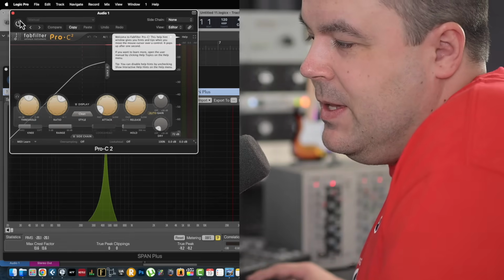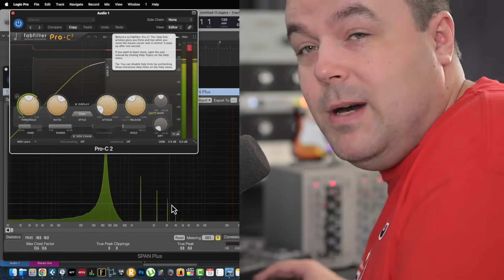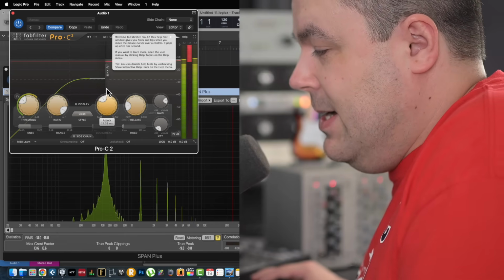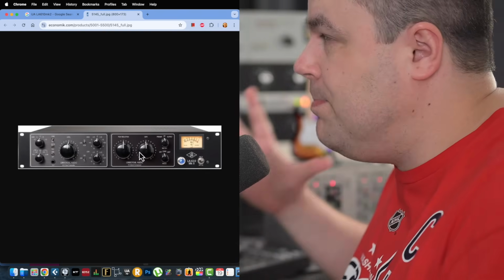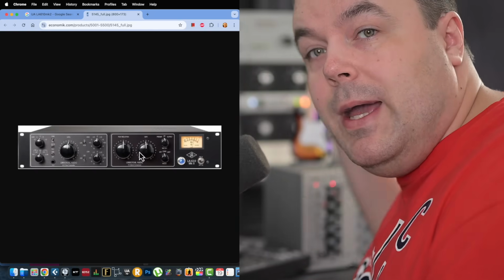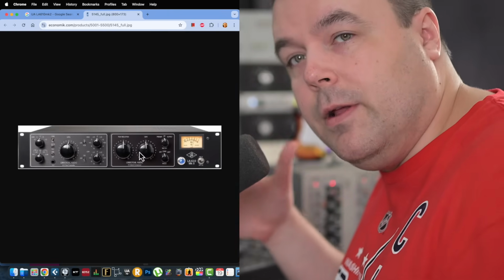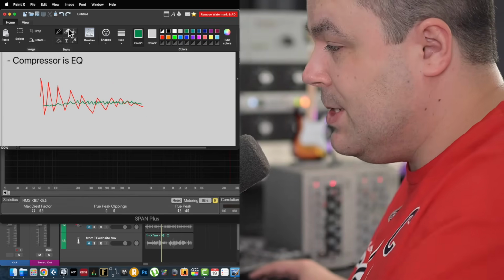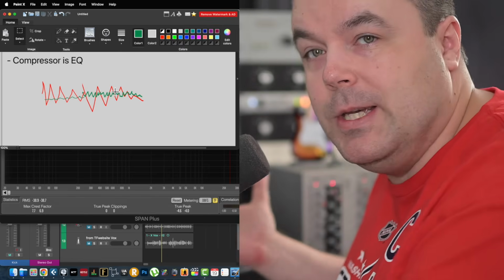How Compressor Colors & EQ Frequency Response - Mind-Blowing Mixing Tips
How compressor colors & eqs frequency response. Mixing tips on saturation & 'Digital compressors don't color' myth is busted. Why you need coloration & we bust "Don't use analog emulation as it makes your sound dirtier" myth. How harmonics coming from compression are helpful. And how we can boost them even without saturation but by transient/sustain rebalancing. It's free 10 min of the full payable 100 min lesson 9 of one of the most serious mixing course & audio production course.

!!! how my SYSTEM works, PAYMENT GUIDE, a FREE video a week:
This is 10% of the Lesson number 9. Each week I create one 100 minutes Lesson. Up to 100 minutes. On every Monday I publish a FREE 10 minutes video. This FREE video is the exact part of that actual full 100 minutes Lesson of that week. So 10% is for FREE. USE them as a real example of what FULL 100 minutes Lesson of that week YOU CAN BUY. And then you do it each week. Even if you don’t buy the full Lessons, LEARN from FREE videos each week. You will have tons of unique and top level educational materials (10% of the payable classes). Of course buying full classes is not only to get 100% of the information and all topics instead of 10%. One of the coolest detail of My course is a designed and organized system to bring A to Z knowledge and critical thinking intuition to your audio and music production skills. Obviously by FREE videos you will not get those. Buy a full 100 minutes Lesson one time per week, or just any particular Lessons you are interested in. Each Lesson has a huge value.

!!! A GUIDE HOW To BUY: register Paypal account on their website, and connect your credit card or bank account. Go to “Send” tab, specify $ 18.00 USD and my email (Youtube highlights gmail.com only so select the whole email here): and click Send. Just after sending, or go to Paypal “Activity” tab to find this transaction from the transaction history list, click on it, and click on “Print Details”. Then choose “Print as PDF” and save this PDF file on your device. It contains the transaction ID so my manager and I can verify your transaction. Then send an email to saying what Lesson number you need: for example to buy this Lesson you say, “Lesson number 2” or “Lesson 2”. And don’t forget to attach that PDF file to your email massage. If for some reason you can’t attach the PDF file, then just say the Transaction ID Number, which you can find in Paypal “Activity” tab by just clicking on the transaction. The Transaction ID Number look like this example: 8W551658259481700.
There will be around 100 full 100 minutes Lessons. In absolutely each video, full ones, FREE ones which are parts of the full ones, I will say what Lesson number it is, and in the video’s description and the first pinned comment too. The link to a Lesson you bought will be sent to you within 24 hours. Very important that you check you SPAM folder in emails, as we receive a lot of requests. Our replies to you with the link to your purchased video will go to your SPAM folder with 80% of chance. There is no chance that you will not get your video. If you don’t see it in your emails, then it’s in your SPAM folder. If you decided to buy many videos in one purchase, make sure you understand that if the latest video on this Youtube channel is related to a Lesson number 47 for example, it means that the only Lessons that are available to buy are the Lessons from 1 to 47. After I create all 100 Full Lessons you can buy all 100 Full lessons or any group of Lessons. To buy a bunch of Lessons, send the proper amount of money to my Paypal account, and in the email specify the list of Full Lessons you need. For example: You want to buy the Lessons 2-5. It means you want the Lesson 2, 3, 4, 5. It’s Four Lessons. 18 x 4 = $72 USD. You send $72 USD and you send the email to the email specified above with a text “I attached the PDF (or the Paypal Transaction number), I sent the money under the name ### . I buy the Lessons 2-5”.

The link to the FREE Full Lesson 1 The info about what Lesson number to start with, and how to store the notes and knowledge after you watch Lessons, and the Link to a video with the Story about HATERS Attack, how I busted them, who I am, my credits with verified reviews, Q&A on my course: are in the second half of the text in the first pinned comment of this video.